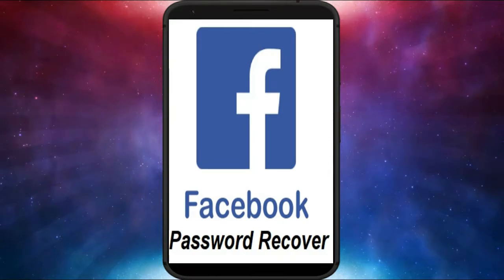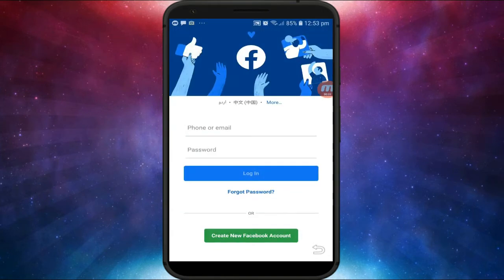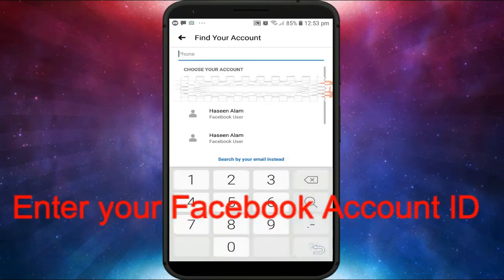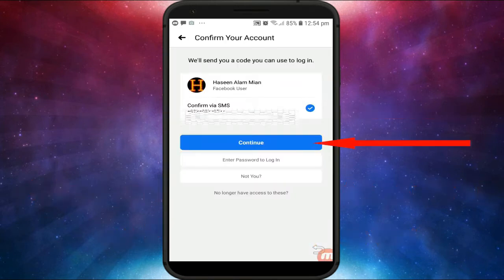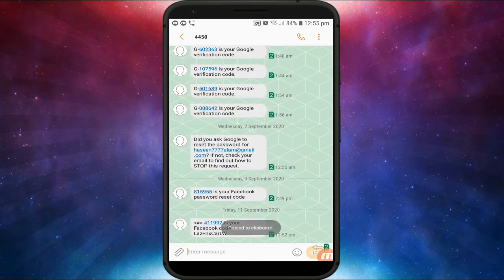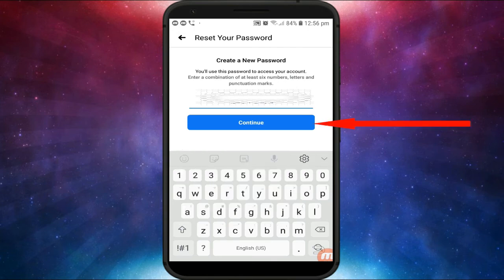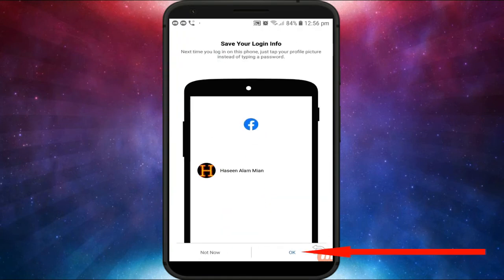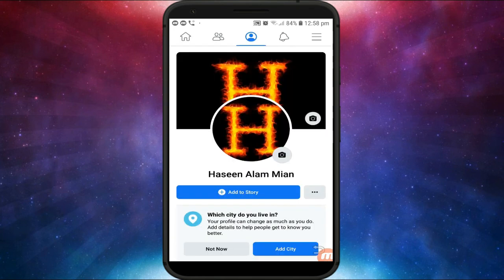How To Recover Facebook Account Password | Reset Facebook Account Password | Password Recovery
How To Recover Facebook Account Password || How to Reset Facebook Account Password Updated! 2020

Hi I am Haseen Alam
;;;;;;;;;;;;;;;;;;;;; Tricks Zone ;;;;;;;;;;;;;;;;;;;;;;;;;

In this video i am going you show you how to recover Facebook account password if you forgot it. Its very easy and simple.
If you face any kind of problem comment me i will try to fix your Problem and thank you so much for you Support Take Care..

Here we bring the best tricks for you.
you can also message your problem to us to get the the simplest solution.

Tag Cover,
How to recover facebook account password
how to recover facebook id Password
how to recover forgotten facebook password
how to facebook id password recover
Recover fb password